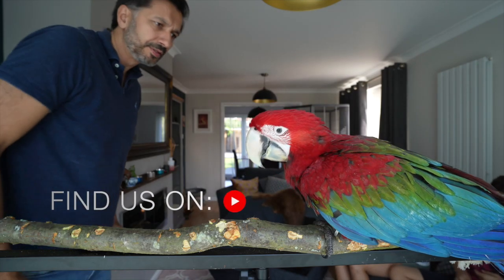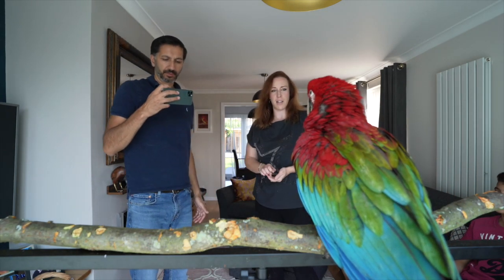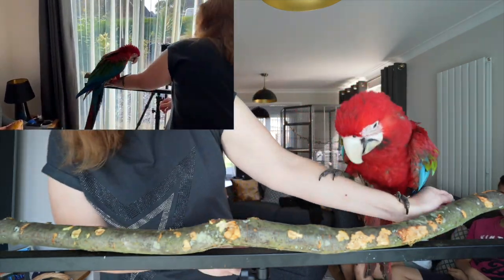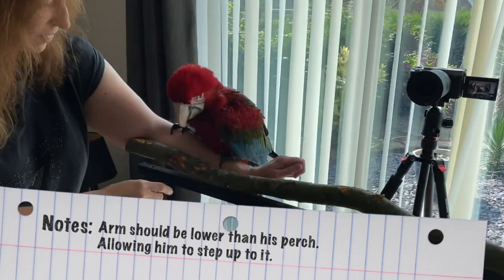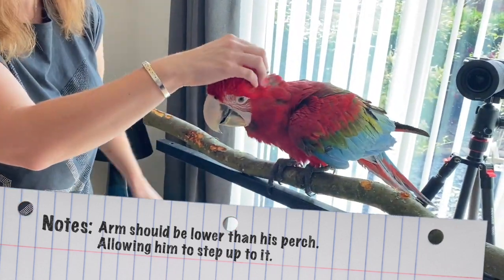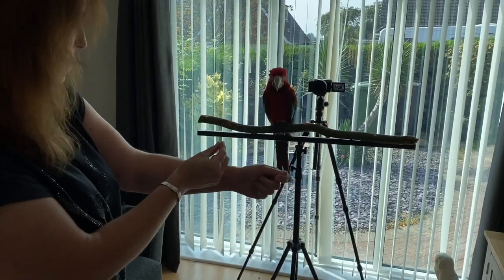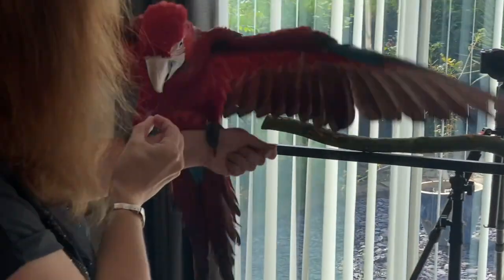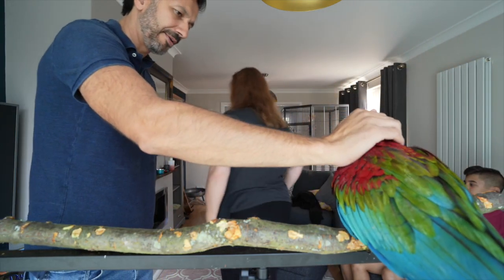Maui learning to Come to us | Baby Green Wing Macaw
More training with Maui. He's getting used to 'Set up' command now and flying from his cage to his perch. We thought we would try and get him to fly to us. This was one of our first attempts.

Don't forget that we are still learning too. In all the excitement Louise forgot to lower her arm behind the perch for Maui to 'Step Down'. Second attempt was much better.

This channel is about the various birds we own. In particular it will follow the journey of our green wing Macaw. From birth through to free flight and beyond!